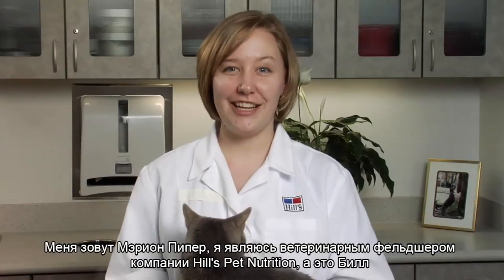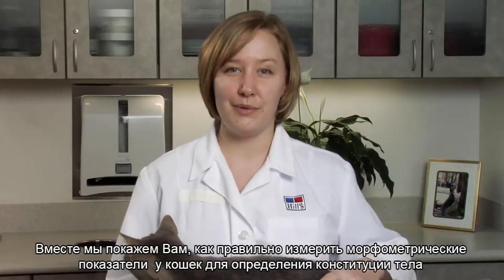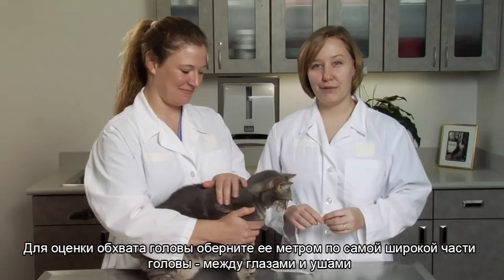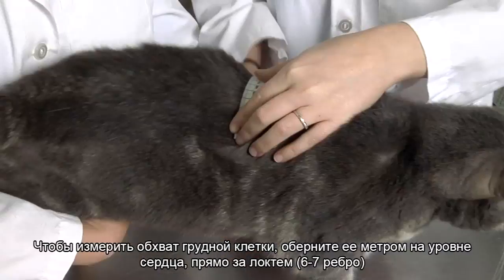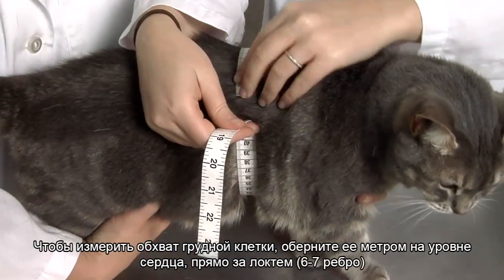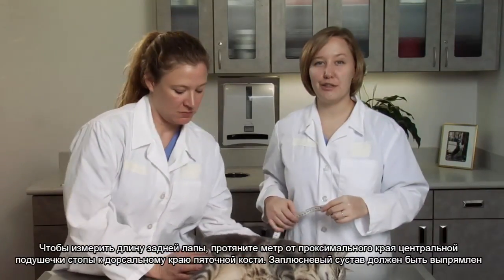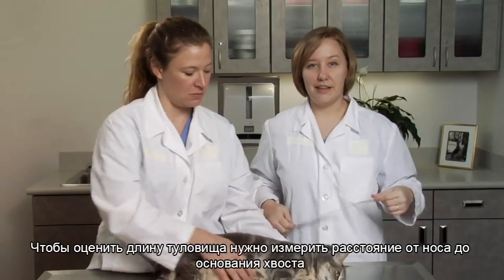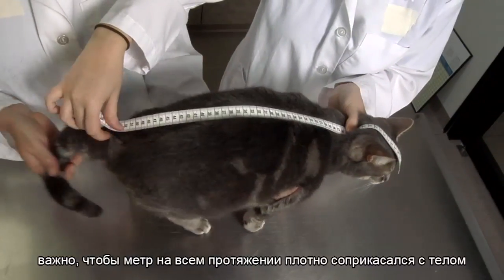Морфометрические измерения для кошек. Калькулятор здорового веса Hill's.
ВАЖНО!
Проводя измерения прикладывайте метр как можно плотнее к телу, чтобы получить максимально точные данные.
Также, хотим обратить Ваше внимание, данные измерения надо обязательно сравнивать с Индексом Жировой Массы (BFI).

Измерения:
- Обхват головы (окружность головы в самой широкой части),
- Обхват грудной клетки (на уровне 6-7 ребра),
- Длина передней лапы (от центральной подушечки до локтевого отростка),
- Обхват передней лапы (окружность лапы посередине между запястным суставом и локтевым отростком),
- Длина задней лапы (от центральной подушечки до проксимального конца пяточной кости),
- Длина туловища (от носа до основания хвоста).

Данный вебинар предназначен для ветеринарных специалистов.